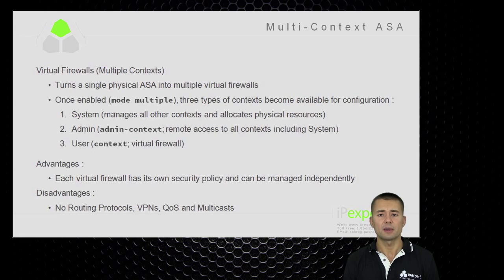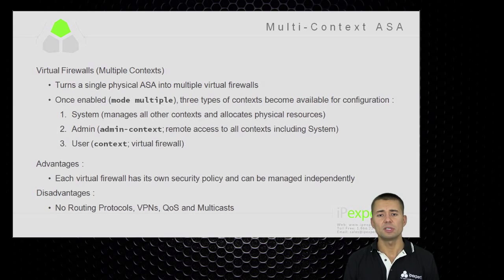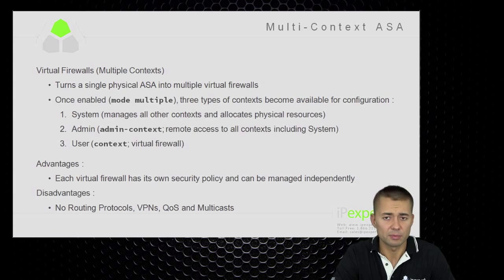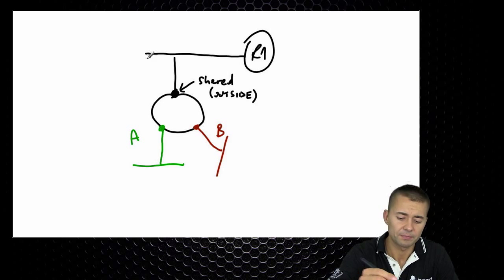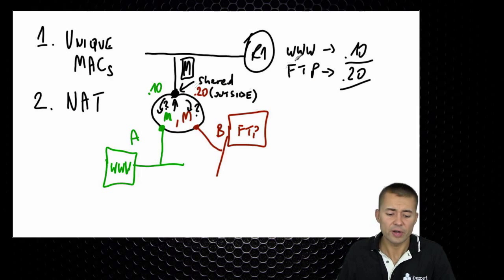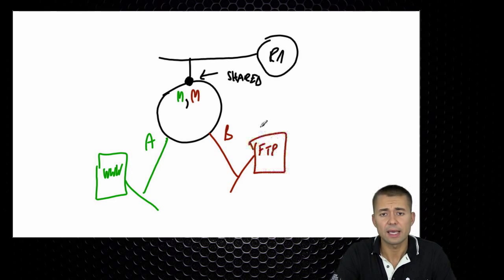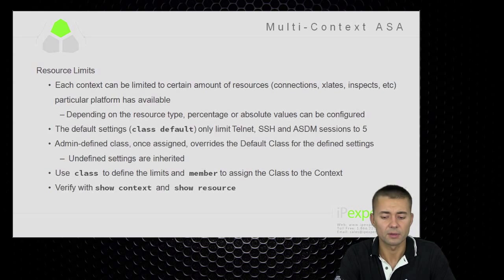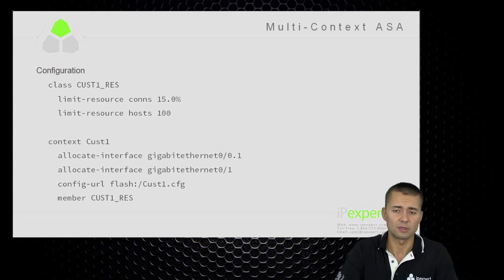CCIE Security Lab Essentials Sample Video :: Virtual Firewalls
Watch as Piotr discusses Virtual Firewalls in a sample of iPexpert's CCIE Security Lab Essentials VOD.